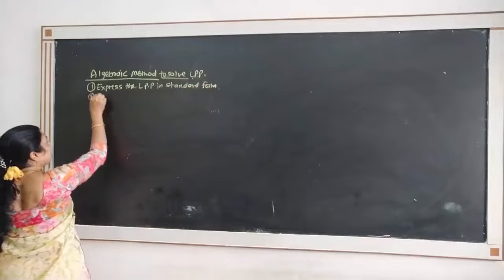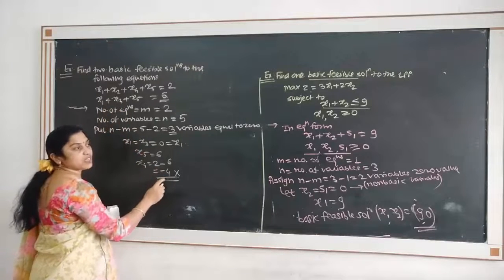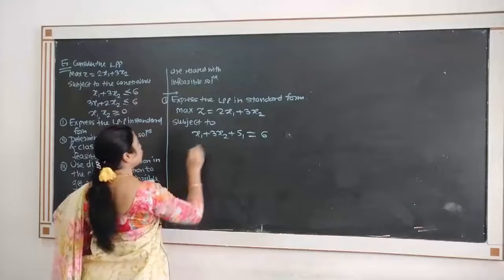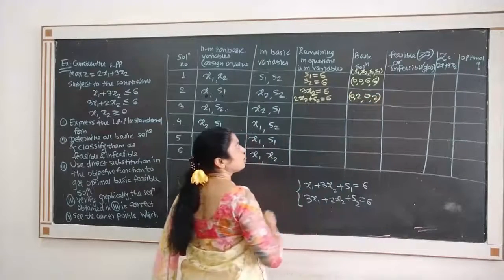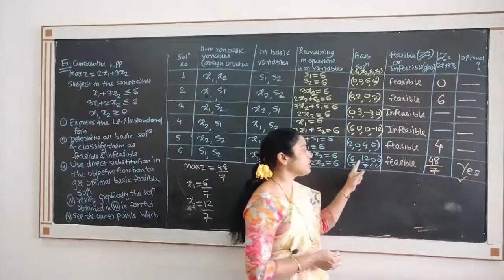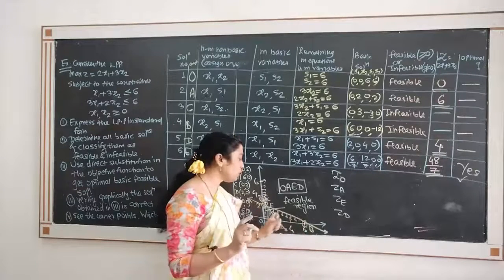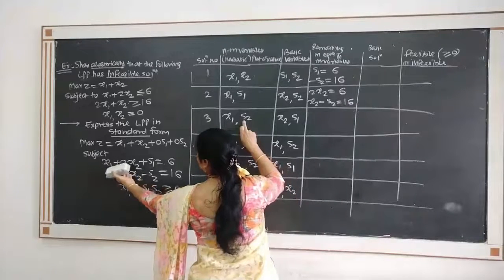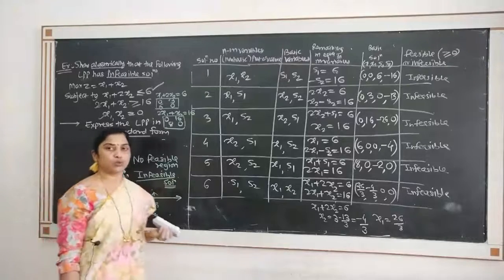TYBSc(Mathematics) |Sem-III |MT 137 A :Operations Research | Mrs.Anjali K.Shinde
Chapter:Modeling with Linear Programming
Topic:Algebraic Method to Solve LPP
Lecture No:8

This video explains the algebraic method to solve L.P.P.